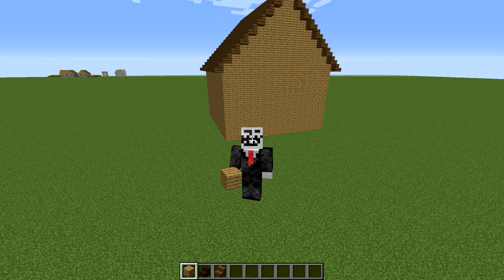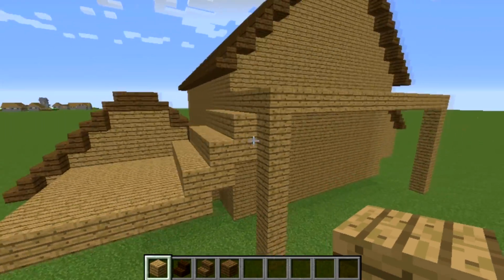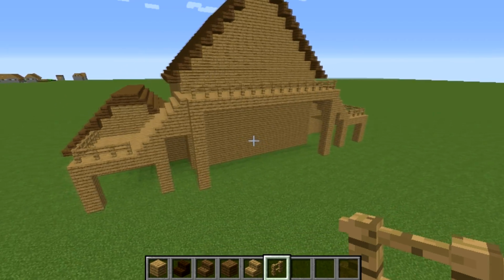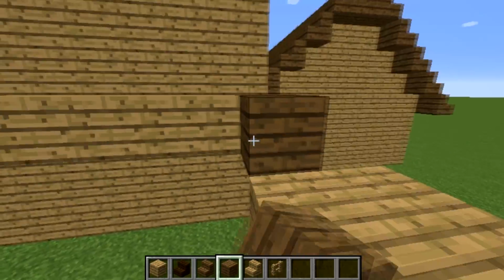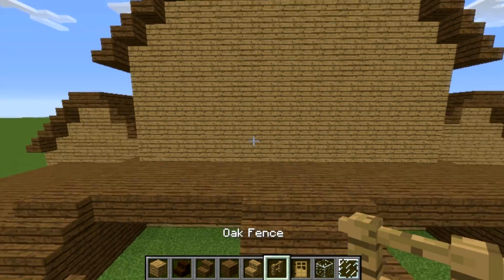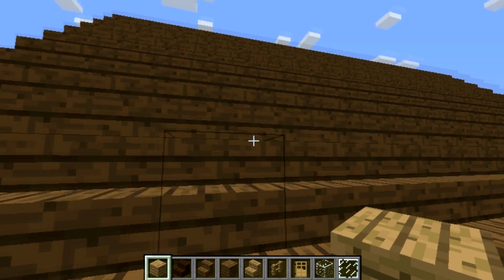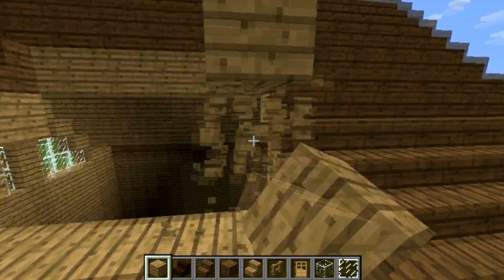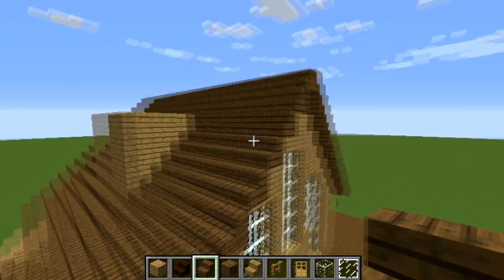5 Tips To Build An INSANE Minecraft House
Comment on the video and ill try my hardest to reply!